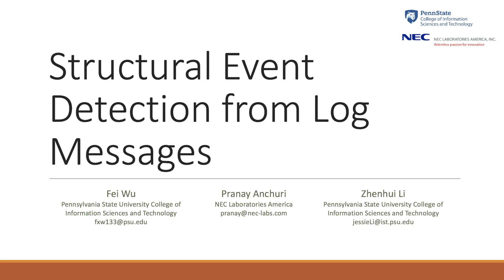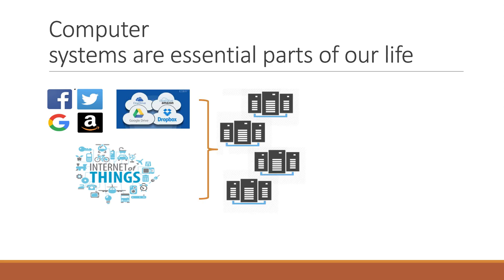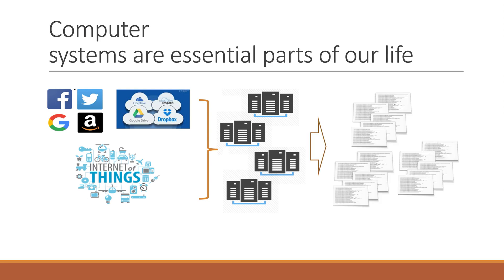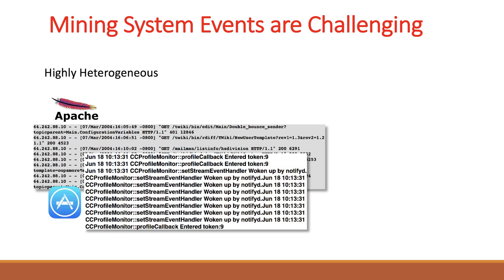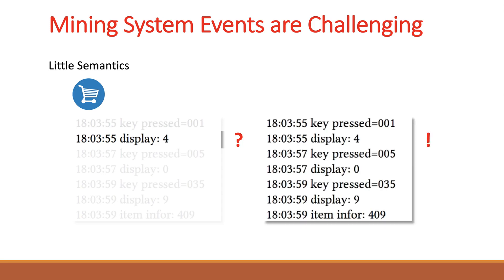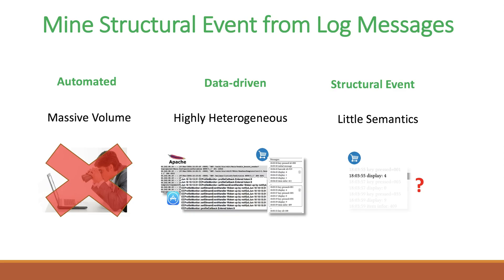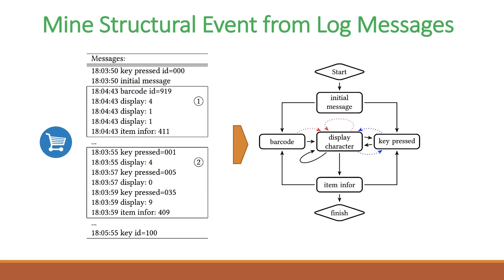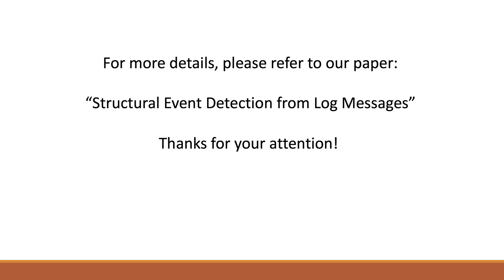Structural Event Detection from Log Messages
Fei Wu (penn state)
Pranay Anchuri (NEC Labs America)
Zhenhui Li (Penn State University)

A wide range of modern web applications are only possible because of the composable nature of the web services they are built upon. It is, therefore, often critical to ensure proper functioning of these web services. As often, the server-side of web services is not directly accessible, several log message based analysis have been developed to monitor the status of web services. Existing techniques focus on using clusters of messages (log patterns) to detect important system events. We argue that meaningful system events are often representable by groups of cohesive log messages and the relationships among these groups. We propose a novel method to mine structural events as directed workflow graphs (where nodes represent log patterns, and edges represent relations among patterns). The structural events are inclusive and correspond to interpretable episodes in the system. The problem is non-trivial due to the nature of log data: (i) Individual log messages contain limited information, and (ii) Log messages in a large scale web system are often interleaved even though the log messages from individual components are ordered. As a result, the patterns and relationships mined directly from the messages and their ordering can be errorenous and unreliable in practice. Our solution is based on the observation that meaningful log patterns and relations often form workflow structures that are connected. Our method directly models the overall quality of structural events. Through both qualitative and quantitative experiments on real world datasets, we demonstrate the effectiveness and the expressiveness of our event detection method.